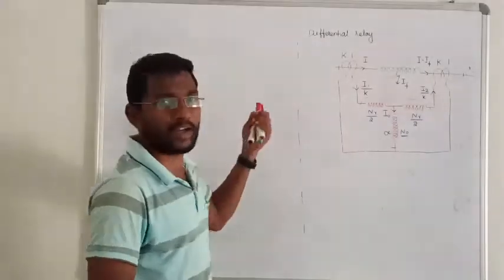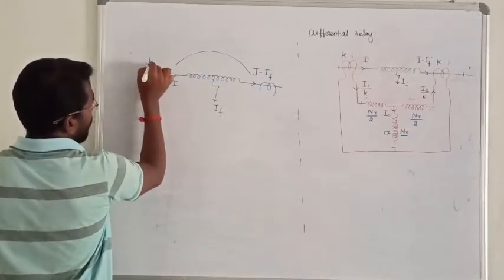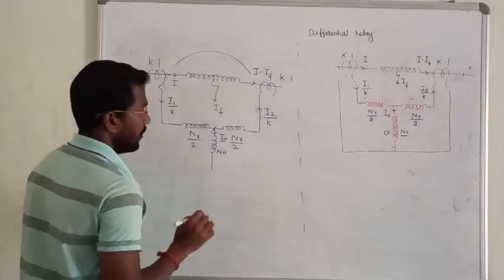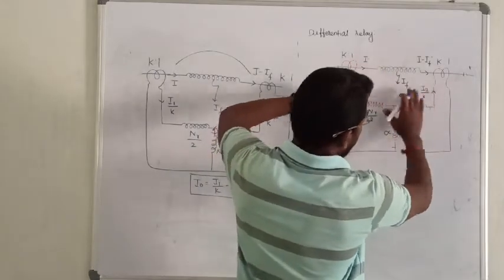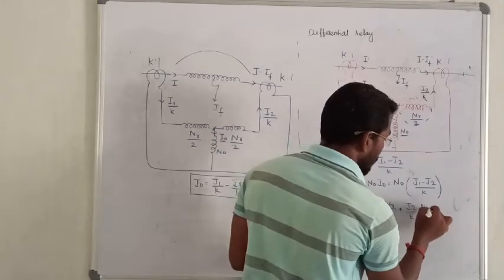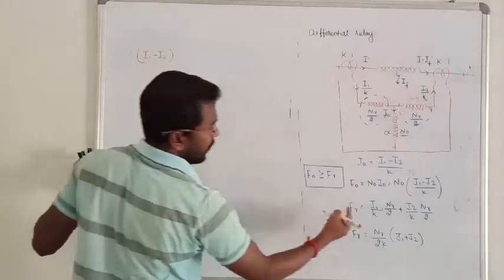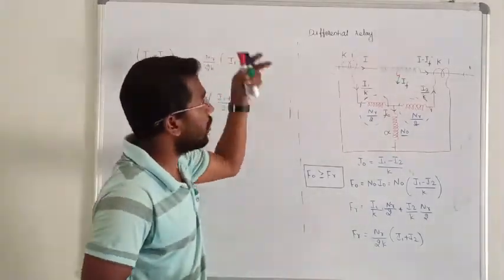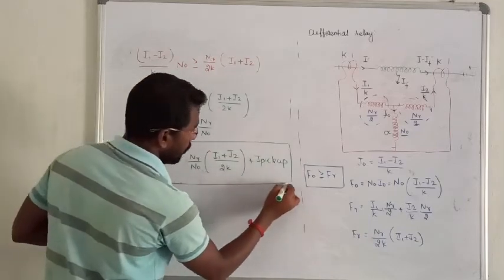9. DIFFERENTIAL RELAY || POWER SYSTEM ANALYSIS IN TAMIL